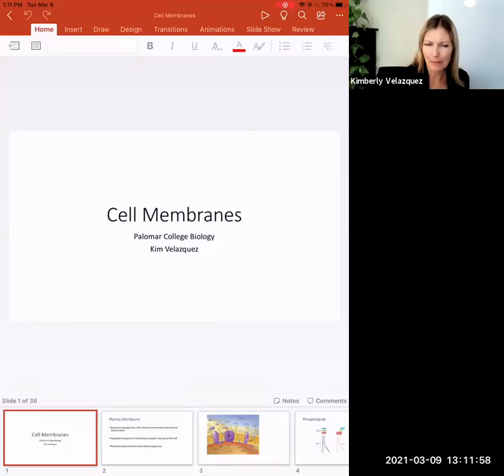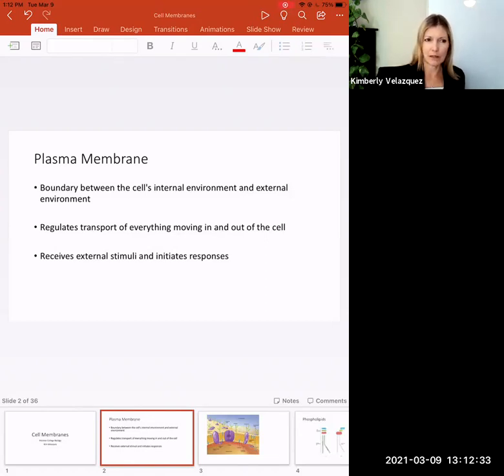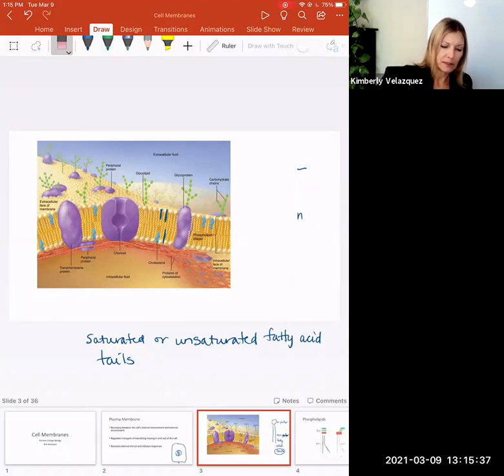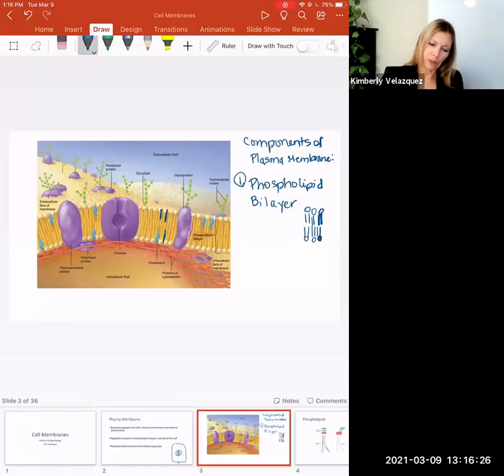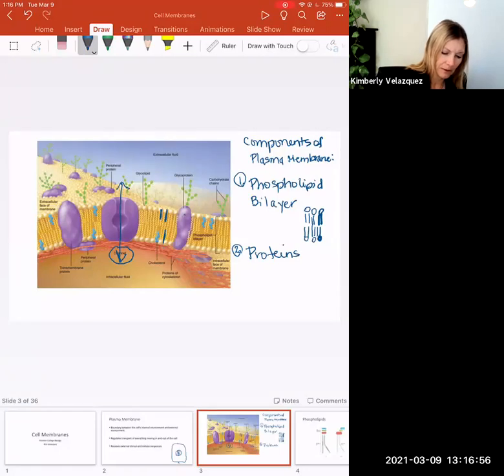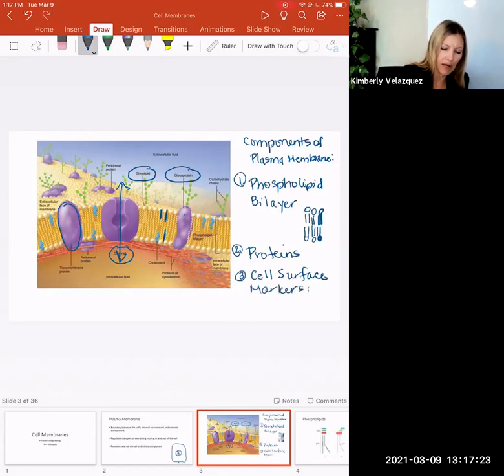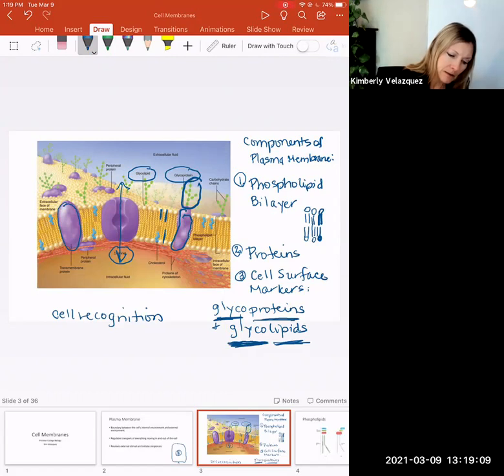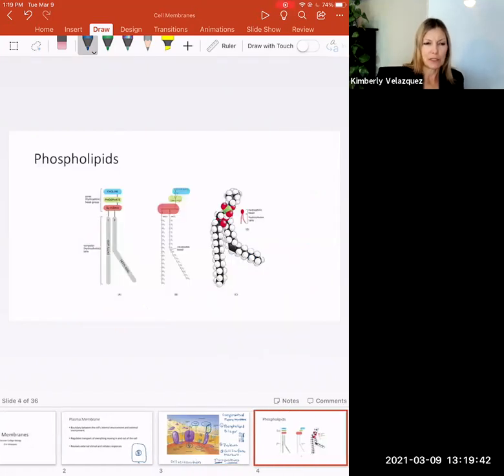Transport Across Cell Membranes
Palomar College Biology